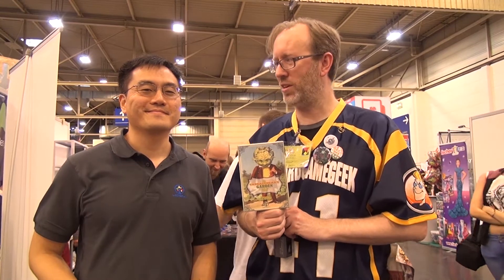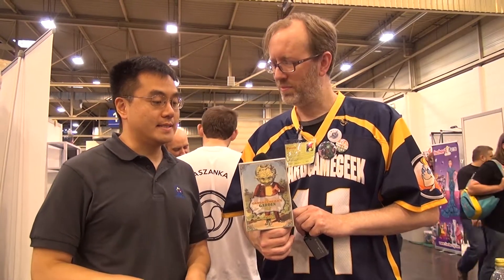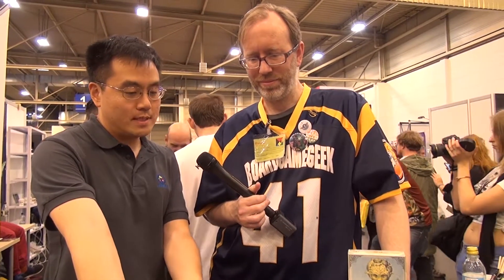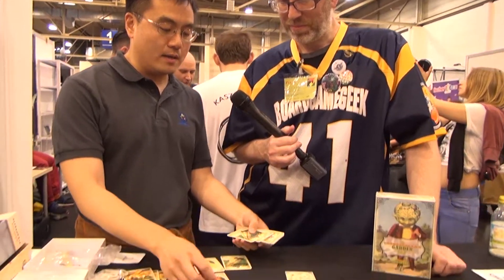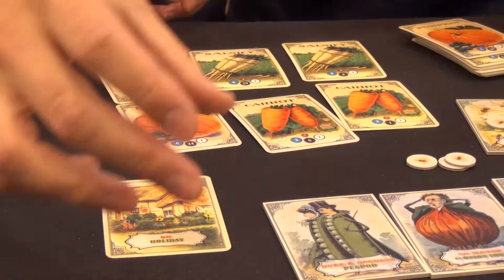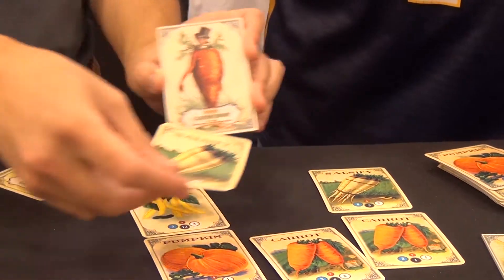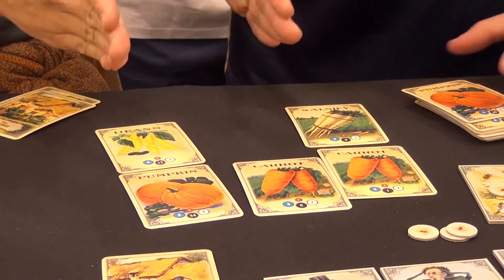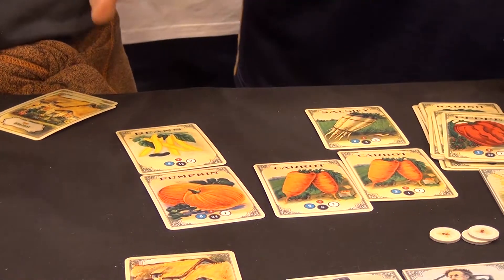Mr. Cabbagehead's Garden Game — overview by LudiCreations at SPIEL 2016